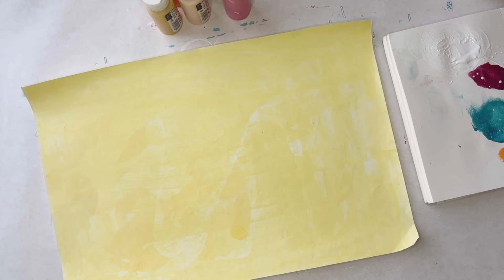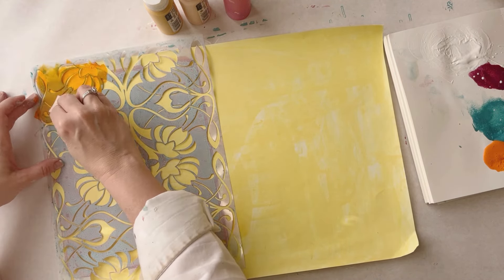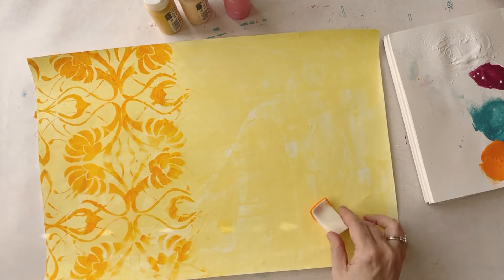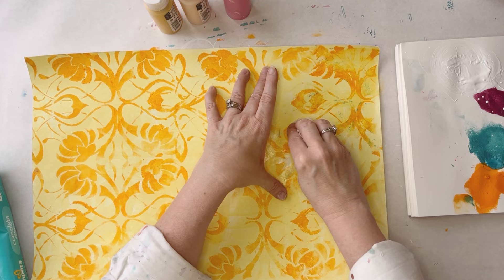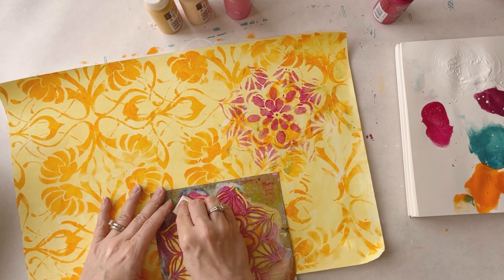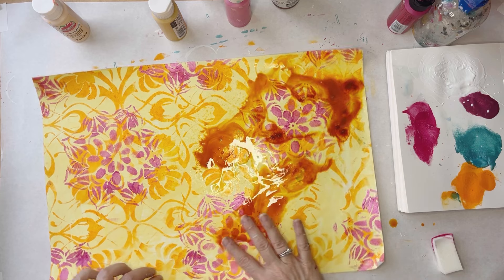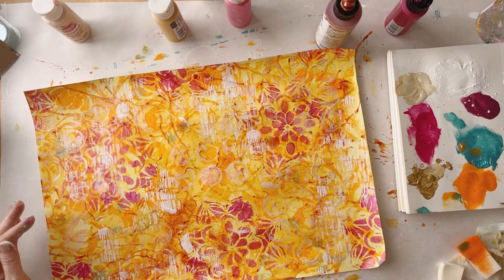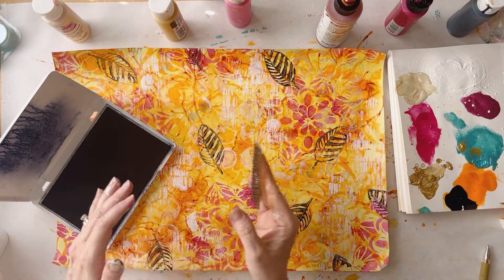Fall Inspired Painted Paper Background—How To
I’m making a background to include in my newsletter as a free printable. Watch as I create a  a beautiful page and then ruin it! I manage to salvage it in the end but what a struggle!!